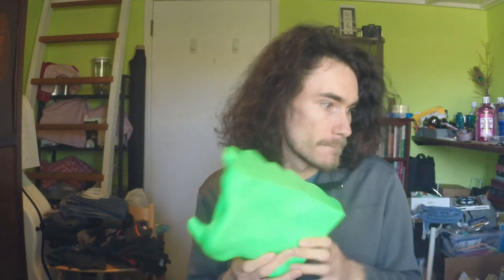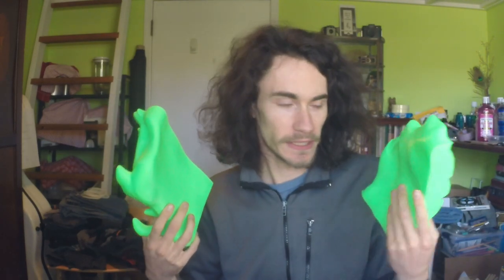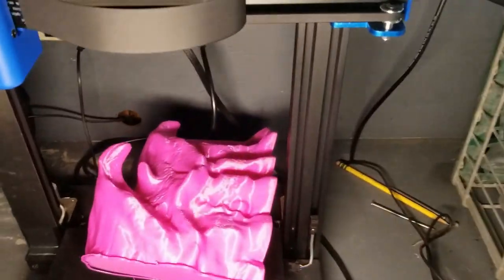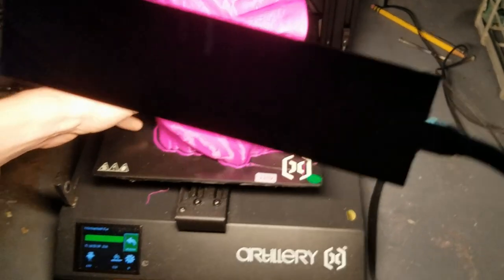3D Printed Cosplay Props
These prints were done for my friend Jimmy Shaws Tidbits cousin who is big into cosplay items but does not have a 3D printer of her own. We decided to split up the prints and I took on these prints with the help of my latest machine the Artillery 3D Genius 3D printer. More on that machine in the future but so far it has been working great.

Sorry for the funky audio, my lav mic died and I have a 3D printer cranking out face-shield parts and had to compensate for the audio of that!